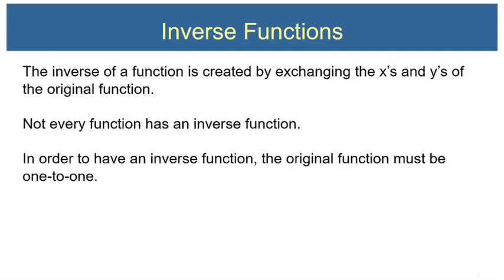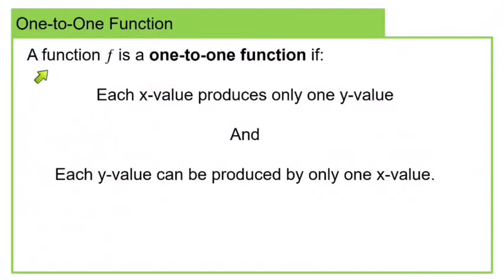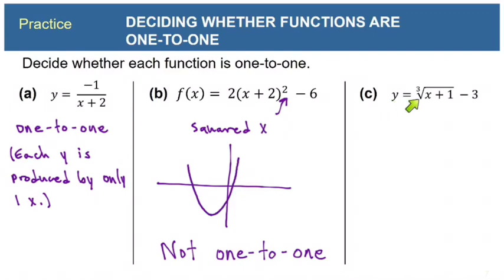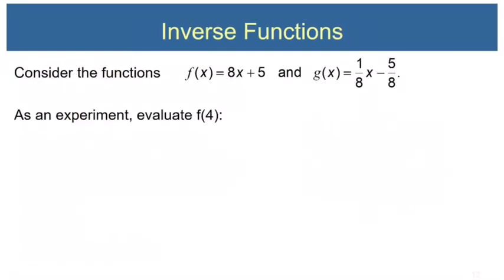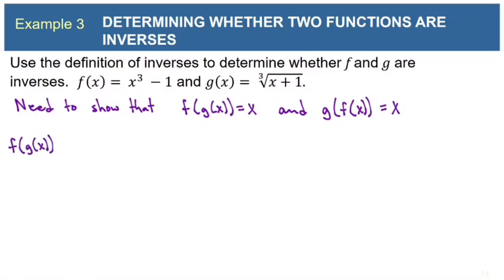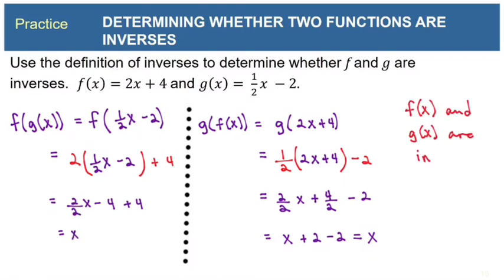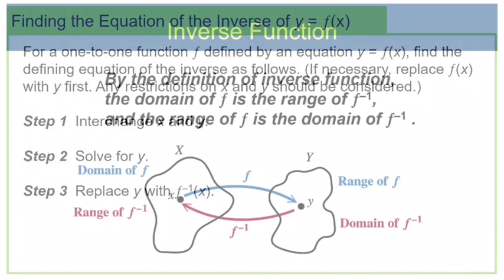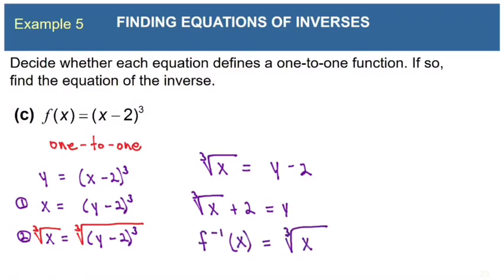College Algebra 4.1 Inverses, Part 1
0:00  Introduction
0:23  Informal definition of inverse functions
0:51  One-to-one functions
4:26  Example 1
6:11  Practice
7:48  Horizontal line test
8:46  Example 2
9:22 Practice
9:49  Functions increasing on the entire domain
10:38  Behavior of inverse functions
12:02  Definition of inverse function
13:14  Example 3
14:55  Practice
17:14  Inverse notation
18:09  Example 4
19:38  Steps for finding inverse functions
21:03  Example 5